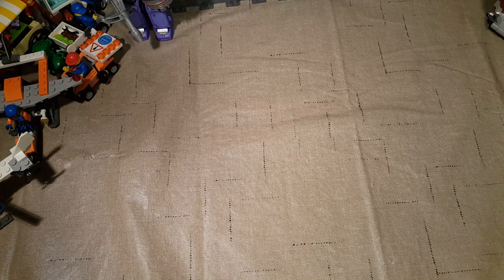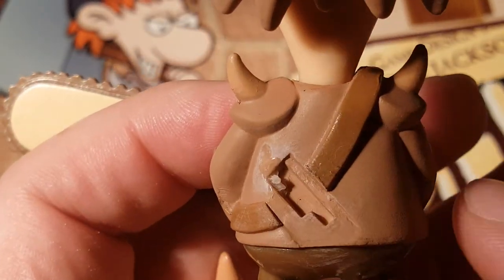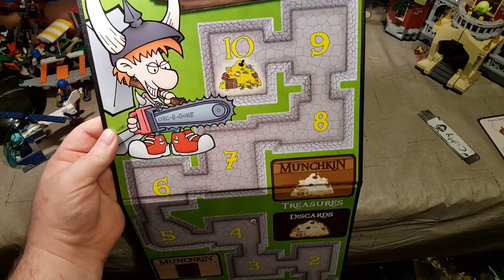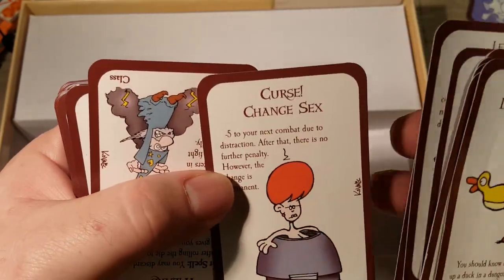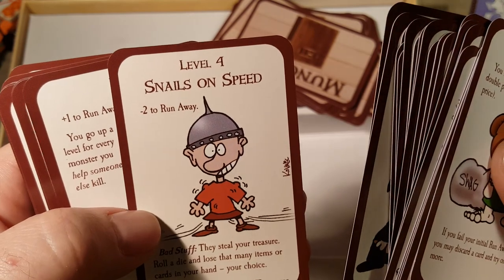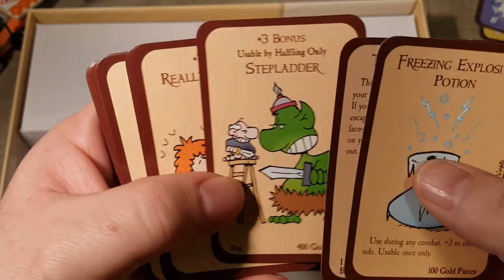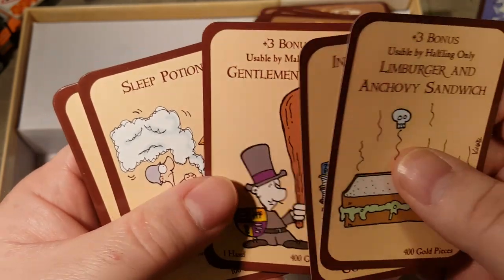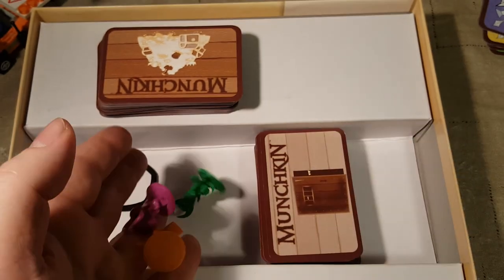OG Munchkin Deluxe Review + Bunus